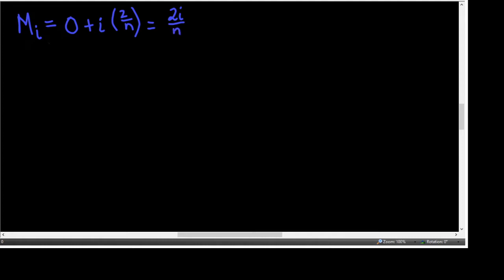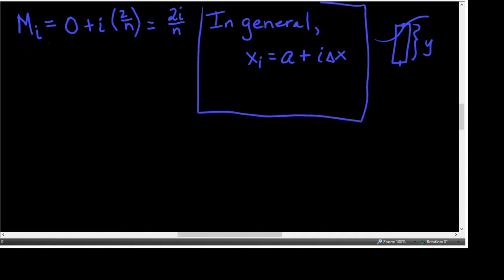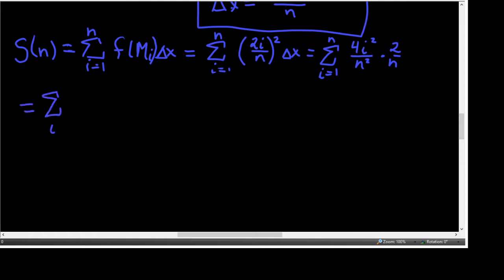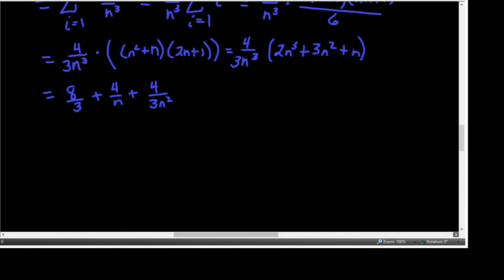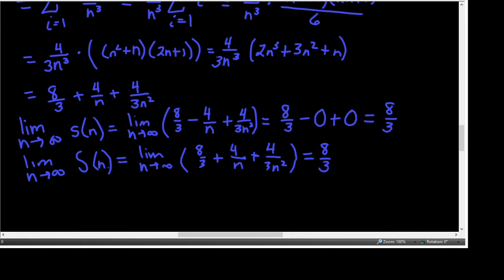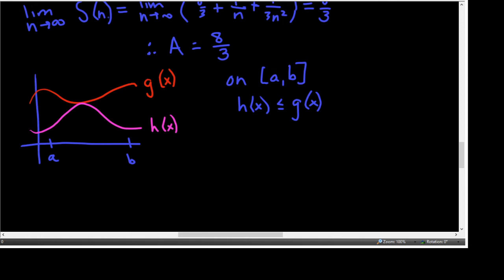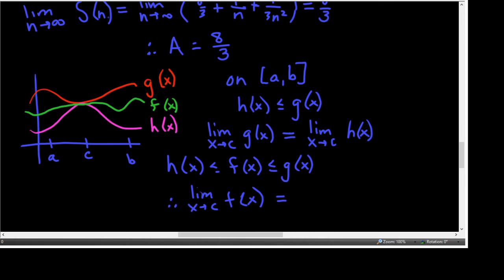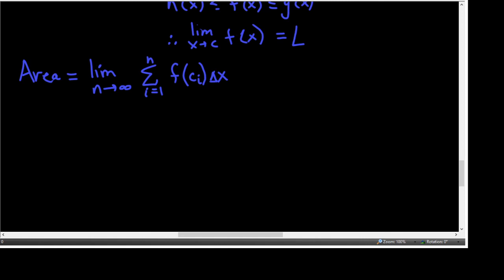4•2, Part 4